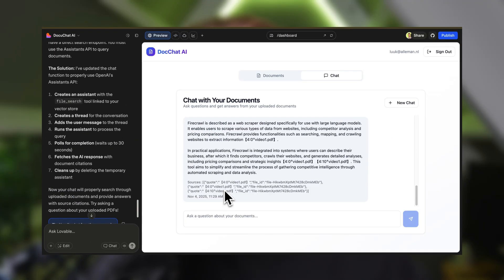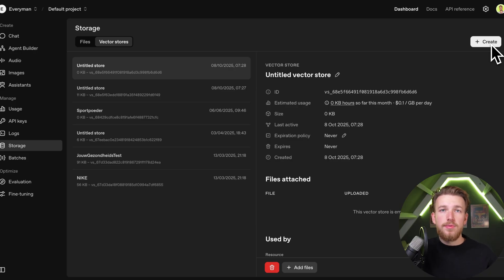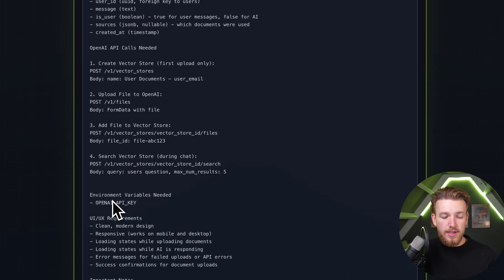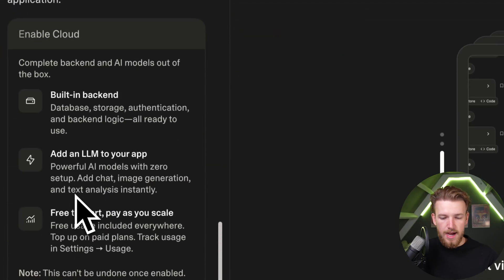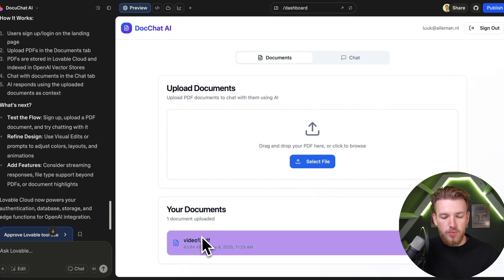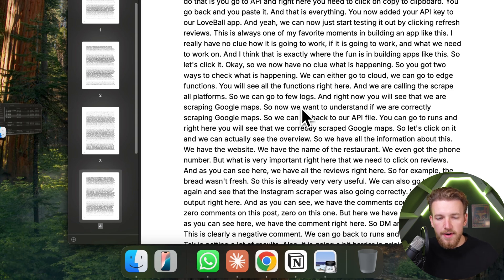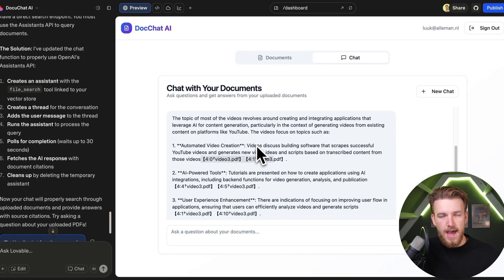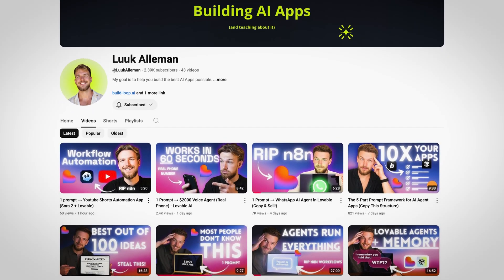1 Prompt = BEST RAG For Your Lovable Agents (Must Have)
BLACK FRIDAY SALE: Want to learn how to build production-ready AI apps yourself?

I built a complete RAG system that lets AI search through real documents and give accurate answers - eliminating hallucinations completely. Built it in Lovable in under 20 minutes using OpenAI Vector Stores. No more making things up.

Most AI agents hallucinate and make things up when they don't know the answer. RAG (Retrieval Augmented Generation) fixes this by letting your AI search through actual documents before responding. But building RAG systems usually requires complex vector databases, embedding models, and custom infrastructure. Not anymore.

I'm showing you how to build a complete document chat system using Lovable and OpenAI Vector Stores. You upload PDFs, the AI indexes them automatically, and you can chat with your documents to get accurate, sourced answers. No hallucinations. No made-up information. Just real data from your files.

In this video, I build a complete RAG system that:
✅ Uploads PDF documents to OpenAI Vector Stores
✅ Automatically indexes and processes documents
✅ Provides AI-powered chat interface
✅ Searches through real document content
✅ Returns accurate answers with source citations
✅ Shows which files were used for each answer
✅ Works with any type of documentation
✅ Built entirely in Lovable with simple prompts
✅ Uses OpenAI to handle all the complex RAG logic

The best part? OpenAI handles ALL the hard work - chunking, embedding, vector search, and retrieval. You just upload documents and chat. This works for customer service documentation, internal knowledge bases, research papers, YouTube transcripts - anything you need searchable AI for.

⏱️ TIMESTAMPS:
00:00 Introduction to AI Systems and Their Limitations
00:20 Building a Lovable App with OpenAI
00:44 Setting Up OpenAI Vector Stores
01:14 Creating the Web Application
01:38 Implementing the Backend Integration
01:49 Running the Application
03:02 Testing the Application
04:13 Troubleshooting and Final Thoughts
05:26 Conclusion and Future Content

- Anyone building AI apps that need accurate information
- Developers wanting to eliminate AI hallucinations
- Businesses needing searchable knowledge bases
- Support teams building AI documentation systems
- No-code builders exploring RAG technology
- Anyone tired of AI making things up

🎯 WHAT YOU'LL LEARN:
✓ What RAG (Retrieval Augmented Generation) is
✓ How OpenAI Vector Stores work
✓ How to build document upload systems
✓ How to integrate OpenAI Vector Stores in Lovable
✓ How to create AI chat interfaces
✓ How to get sourced, accurate AI responses
✓ Why RAG is better than huge prompts
✓ How to verify documents in OpenAI dashboard
✓ The REAL process of building RAG systems
✓ How to use Vector Stores for any documentation

📌 ABOUT BUILDLOOP:
BuildLoop is my complete course for building AI-powered apps with Lovable and other AI builders. Inside, you'll find:
- 20+ step-by-step video lessons (4+ hours)
- 30+ copy-paste prompts for common features
- 6 AI-powered tools (Idea Finder, Prompt Generator, etc.)
- 5 production-ready app templates
- Private community of 65+ builders
- Weekly live Q&A calls

💬 Questions about building your own RAG system? Drop them in the comments and I'll answer!

Let's build something incredible 🚀